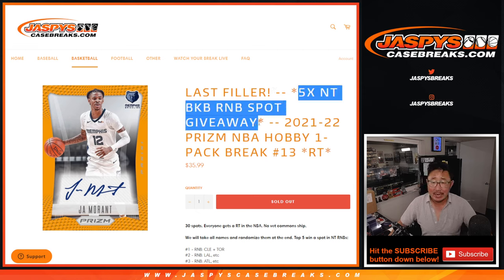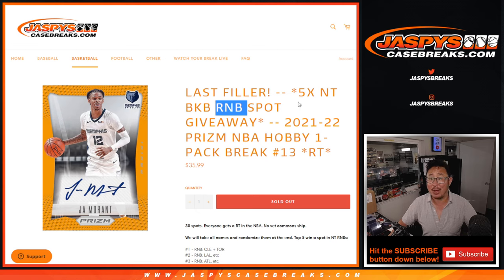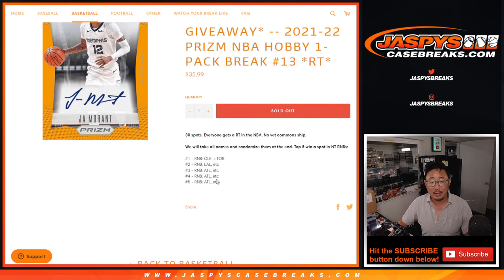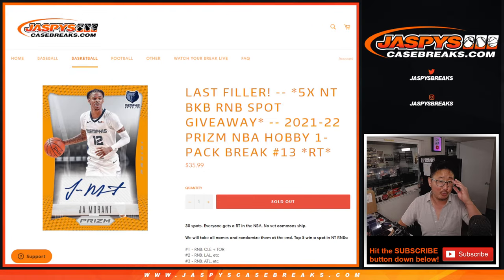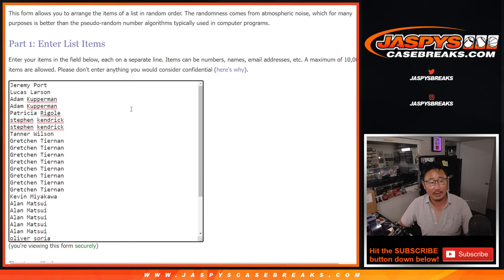Th, 07.21.22 ~ 2021-22 PRIZM NBA HOBBY 1-PACK BREAK #13 *RT*